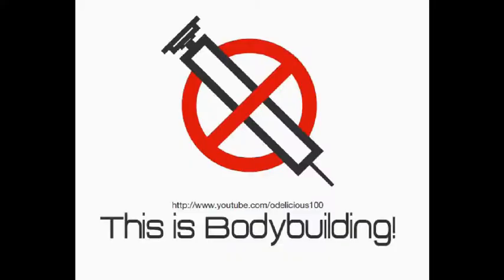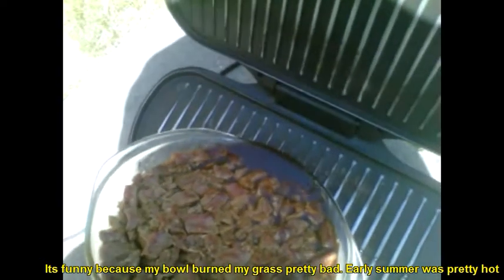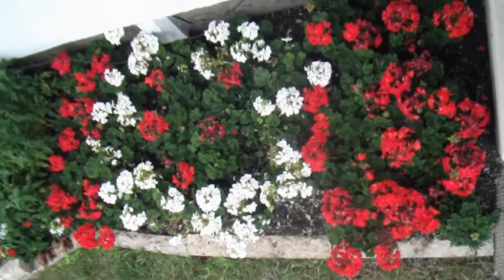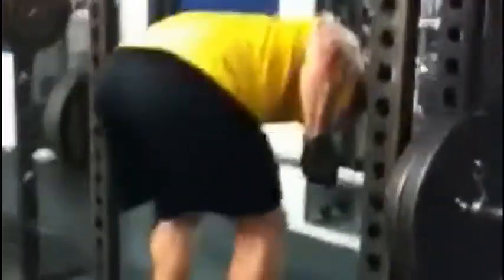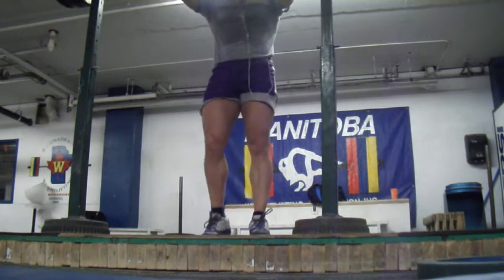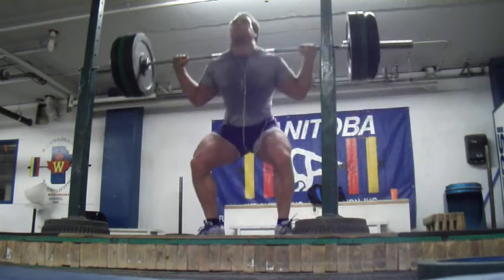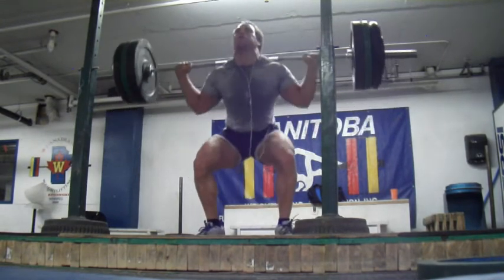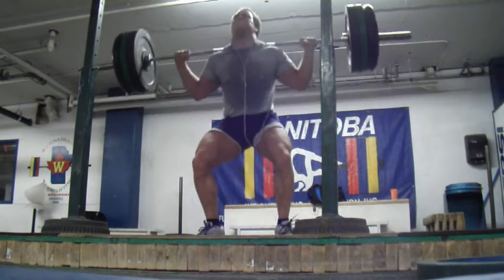Lifting Until failure.avi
Just showing a bit of sweat and drive. So a few of you can gauge the effort you are putting in. Not that what I do is ideal, just give you and idea of the spectrum of training intensities. This being on the "hauling ass side"